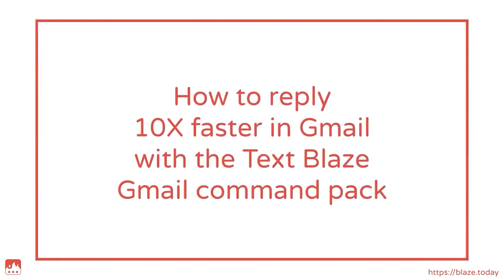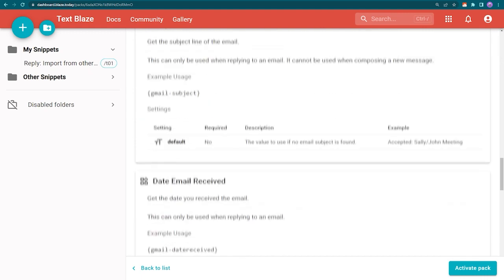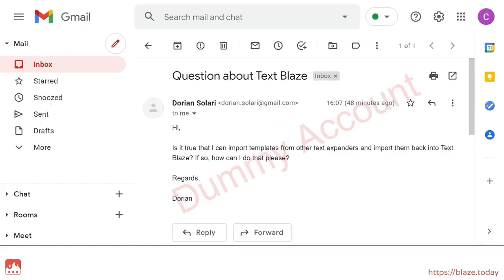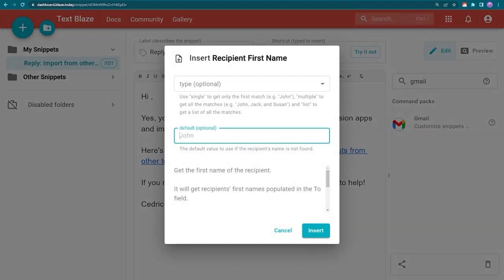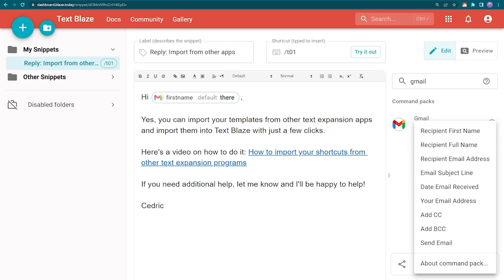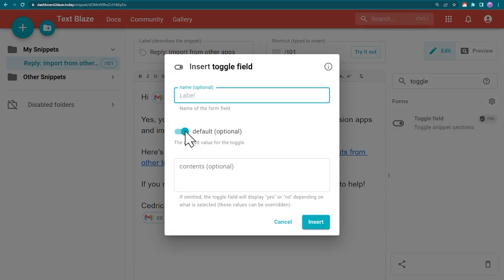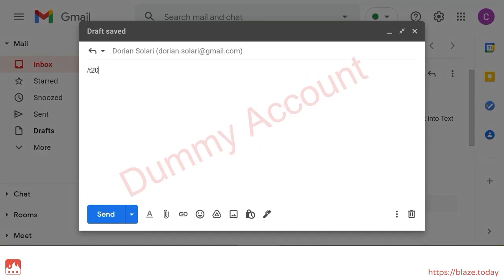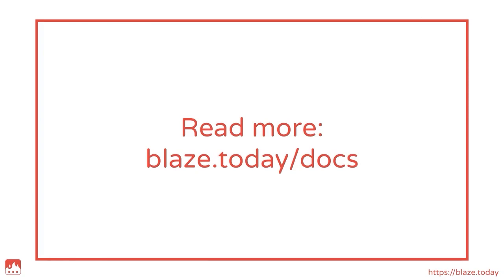How to reply 10x faster in Gmail with the Text Blaze Gmail command pack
Video tutorial: How to reply 10x faster in Gmail with the Text Blaze Gmail command pack.

00:00 - Start
00:07 - Installing the Gmail command pack
00:27 - Firstname command
00:53 - CC command
01:05 - Putting the CC command in a formtoggle block
01:25 - Creative ways to use the Gmail command pack